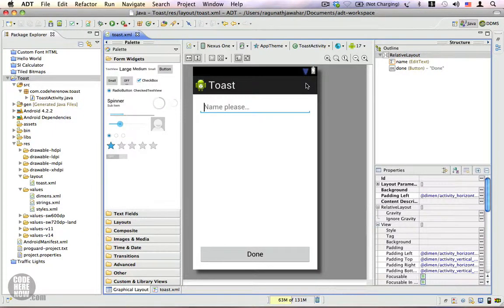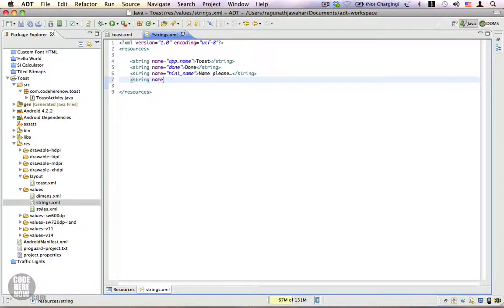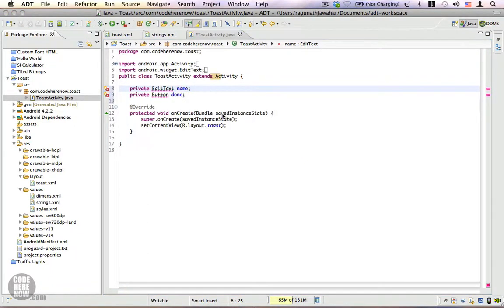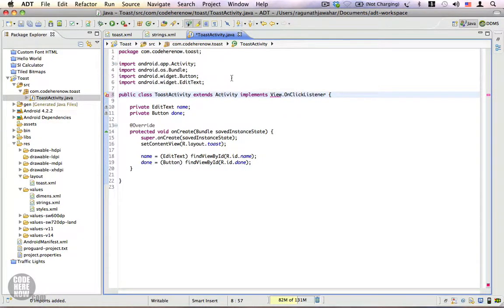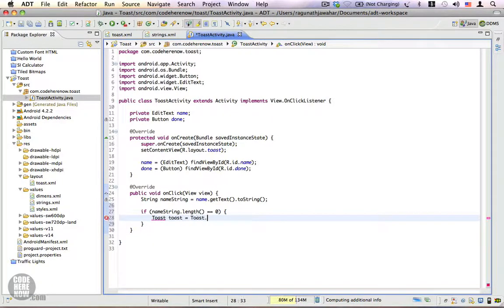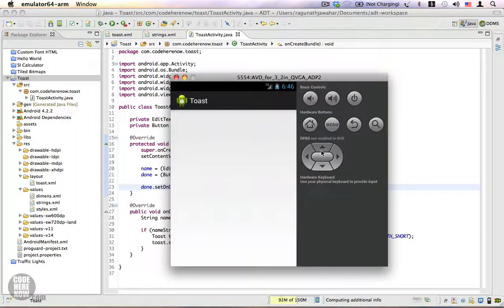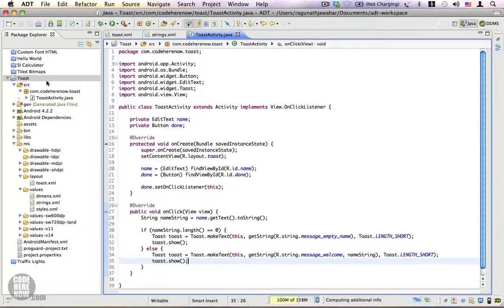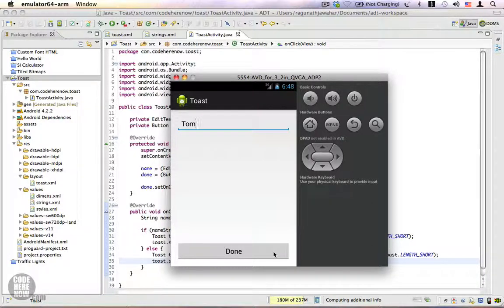Android Tutorial 56 - Let's Raise a Toast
You'll learn how to raise a Toast from this video.

1. A Toast is a quick and unobtrusive way to display short messages to users.

2. Create a Toast instance using the Toast.makeText(Context, CharSequence, int) method.

3. Display the Toast to the user using the Toast.show() method.

4. Toast.LENGTH_LONG keeps the Toast on the screen for 3.5 seconds.

5. Toast.LENGTH_SHORT keeps the Toast on the screen for 2 seconds.